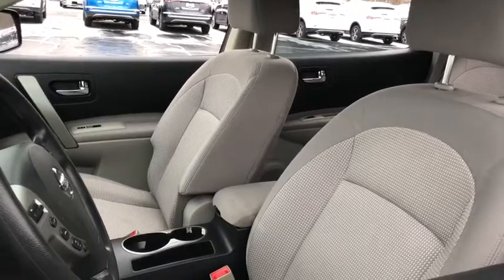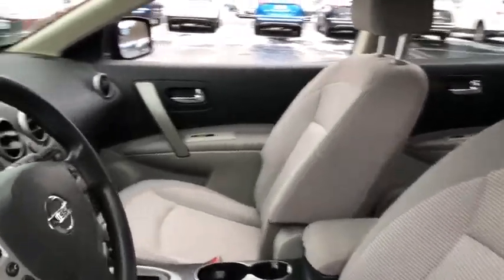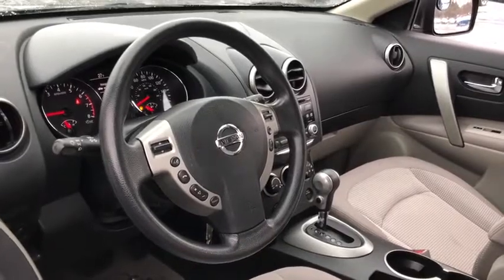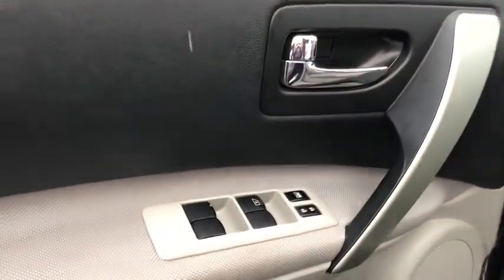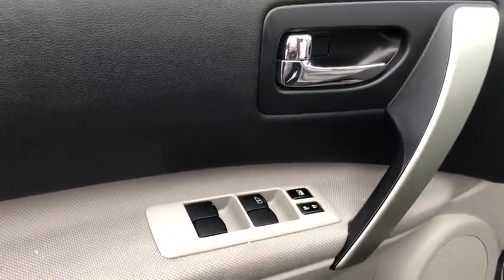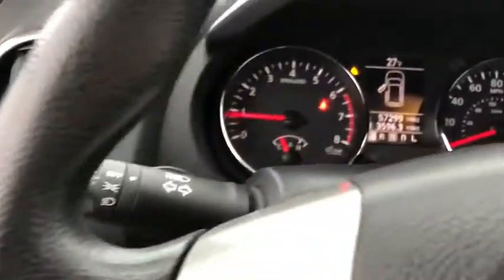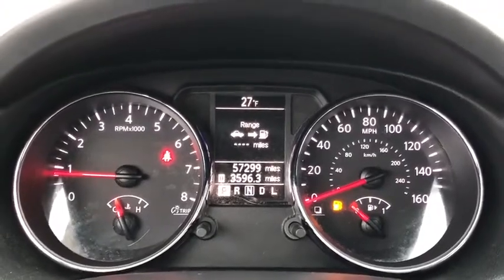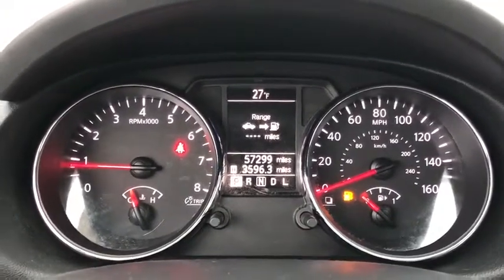2011 Nissan Rogue Akron, Wadsworth, Canton, Barberton, Copley, OH J0144A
Black Amethyst U 2011 Nissan Rogue available in Akron, Ohio at Summit Toyota. Servicing the Wadsworth, Canton, Barberton, Copley, OH area.

Summit Toyota
1535 Vernon Odom Blvd

CARFAX One-Owner.brbrIt's no secret... you're looking for a car that ranks best in price and mileage. Luckily for you, we use Live Market Pricing. Live Market Pricing eliminates the guesswork and hours of research because we price our cars haggle-free and well below market value.